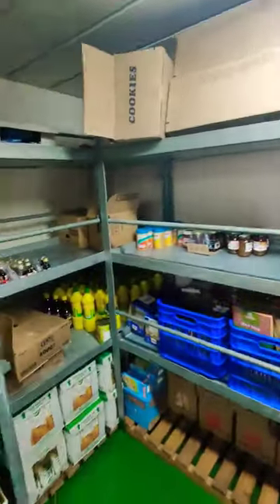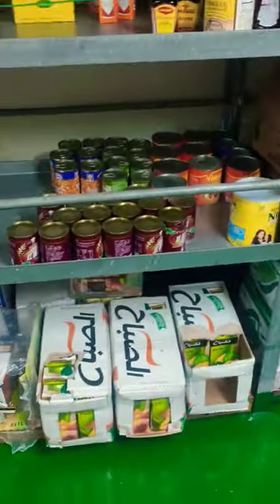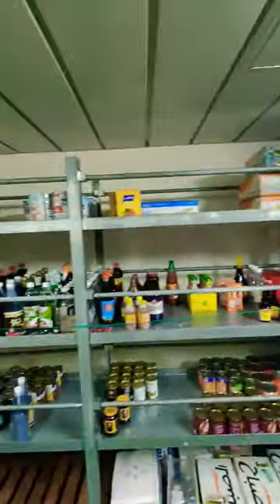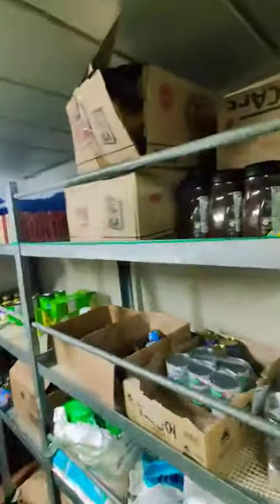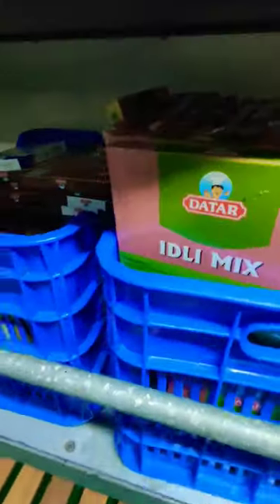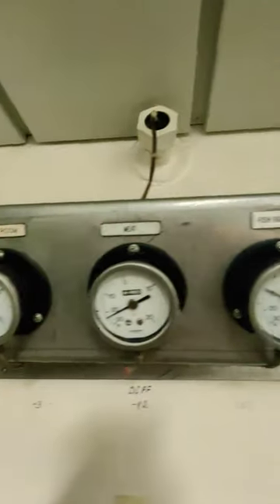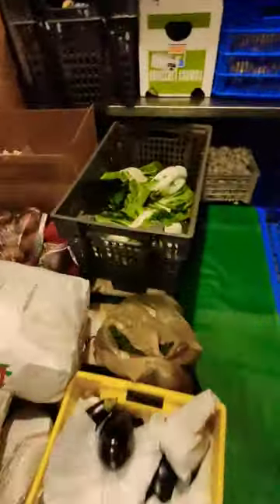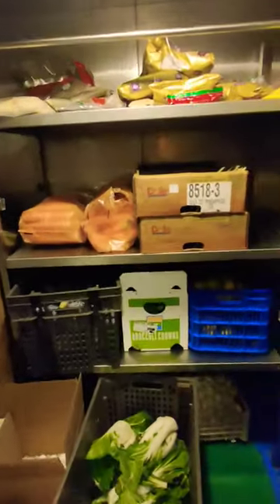ship ali fishing madtiraa??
fishing in ship
what is food on ship ?

Hello! ನಮಸ್ಕಾರ🙏  Myself Ravi
I am from Bengaluru, Working in a Merchant Navy shis as an officer 🚢
In my vlogs I will show how my life and how my job is Onboard.Which all countries i travel to and explore new things.
This video is made in my Mother Tongue Kannada❤️

Thank you please support 😊

ಕನ್ನಡವೇ ಸತ್ಯ 💛 ಕನ್ನಡವೇ ನಿತ್ಯಾ ❤️r